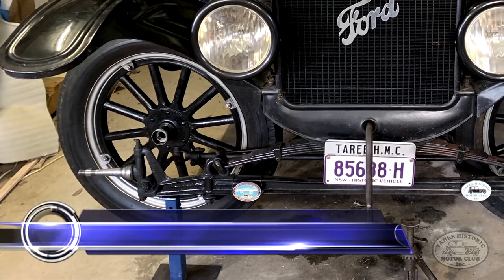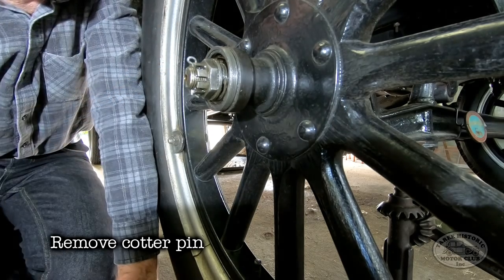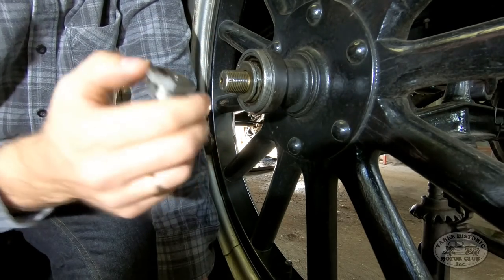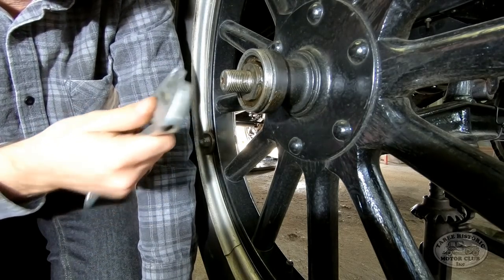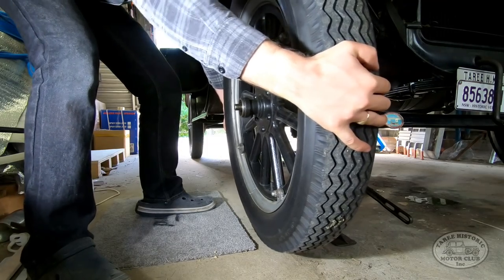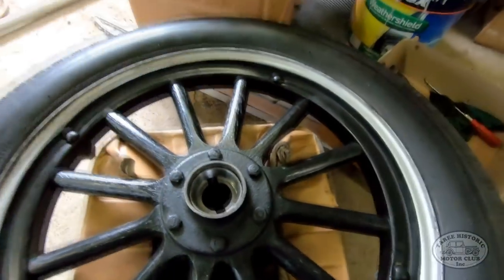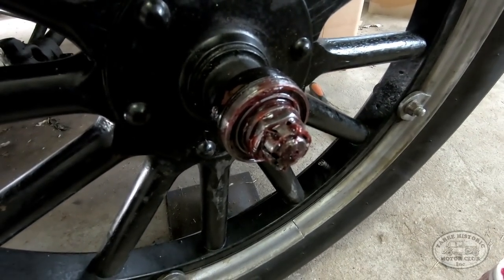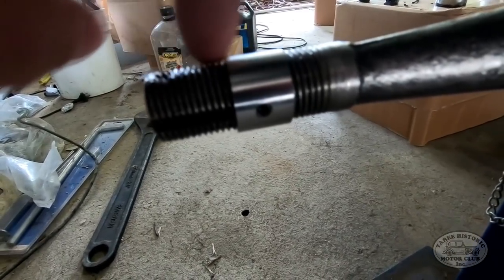Ford Model T - How to Replace Front Wheel Bearings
In this video I walk you through step by step how to replace the front wheel bearings on your Model T, from driving out the old bearings to installing the new ones, and the learning curve along the way!

I imported my 1925 Ford Model T from the USA, not far from Detroit, Michigan where it was built.